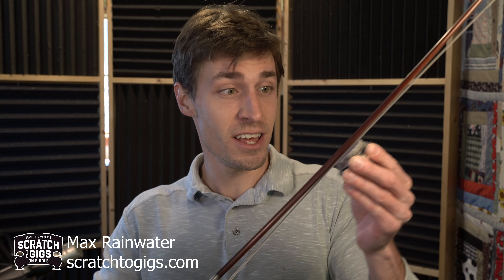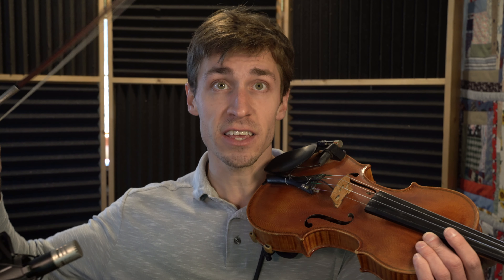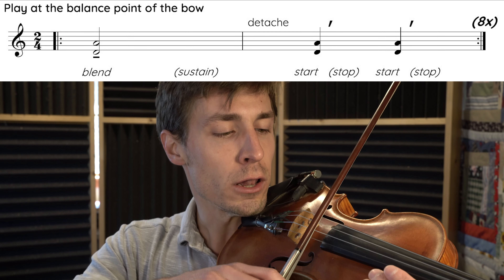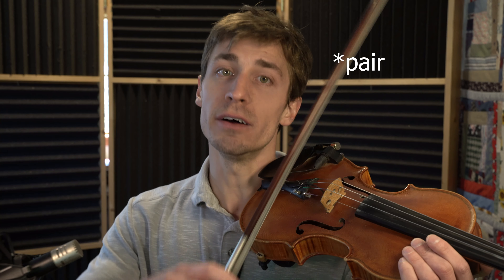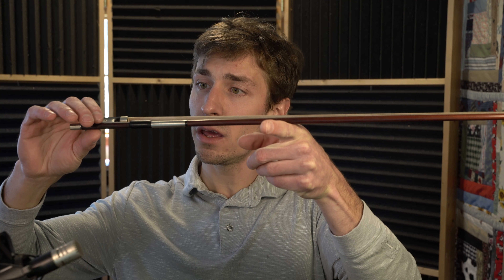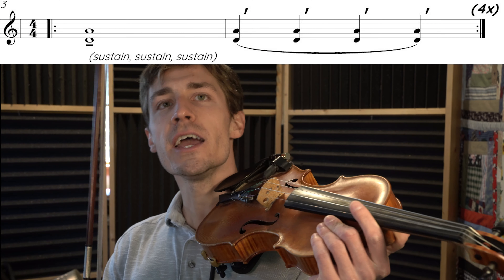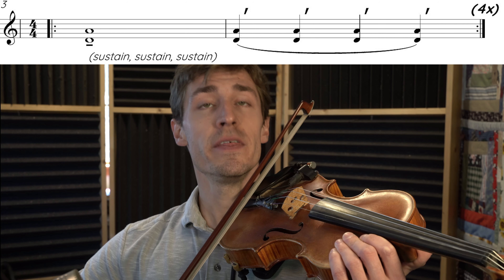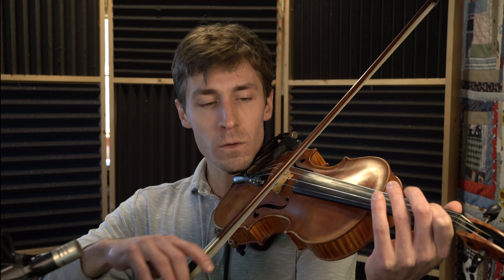Get great Fiddle Tone from Scratch - The A1 Bowstroke with Max Rainwater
If you're seeking a simple method to build your sound, start with the A1 Bowstroke. This basic pattern is found throughout fiddle music and it will pay huge dividends to practice solid open string fundamentals.

Playing Examples:
Example 1: 2:22
Example 2: 5:09